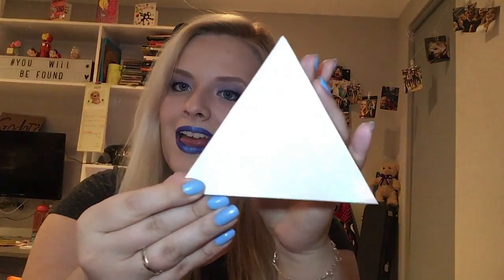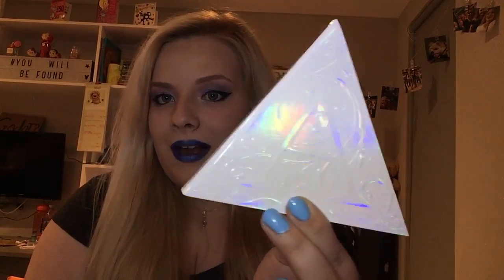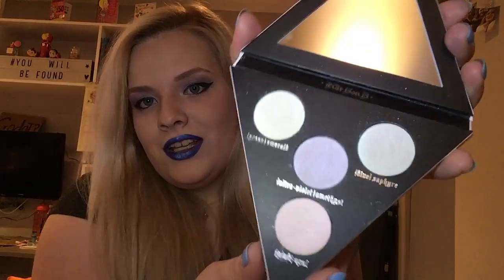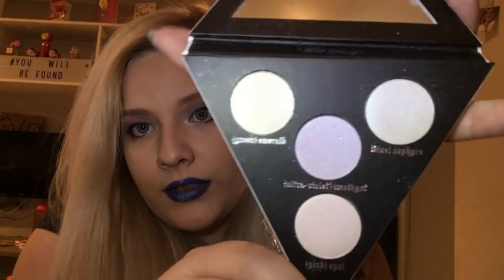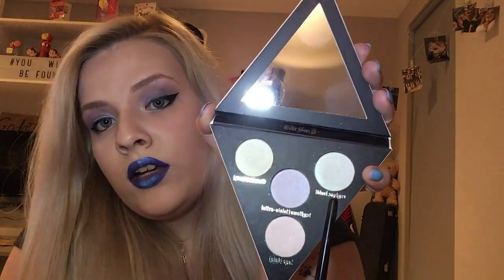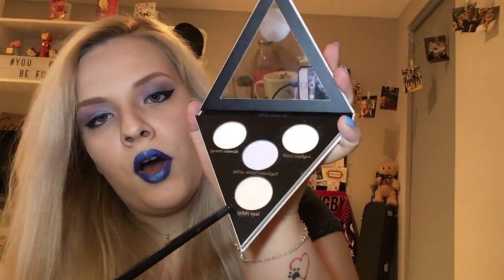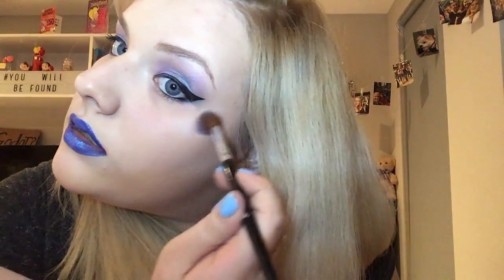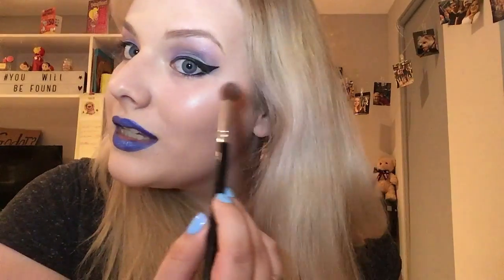BEST HIGHLIGHT FOR PALE SKIN??? ~ Kat Von D Alchemist Holographic Palette Review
THIS IS SO GOOD OMG I LOVE IT SO MUCH!

This product has single handed changed my mind on highlighter- it is not a sham it is magical and I'm so happy with how this came out!

Hannah Poppy x